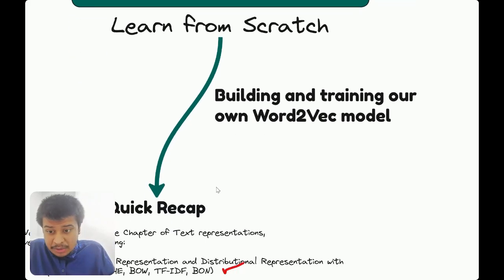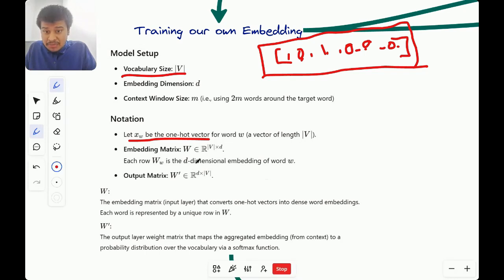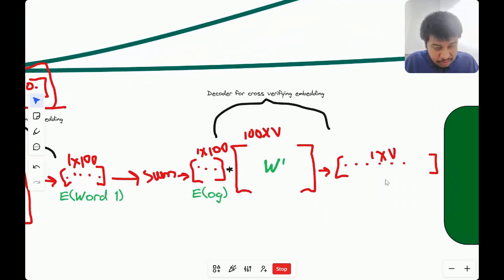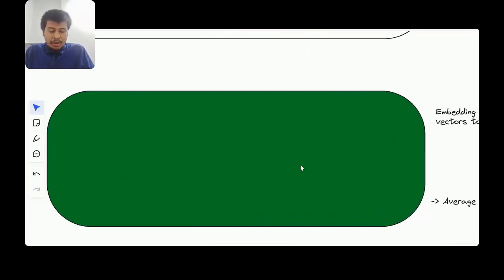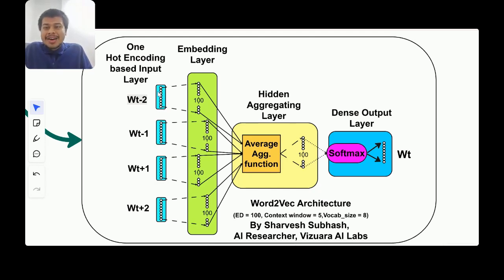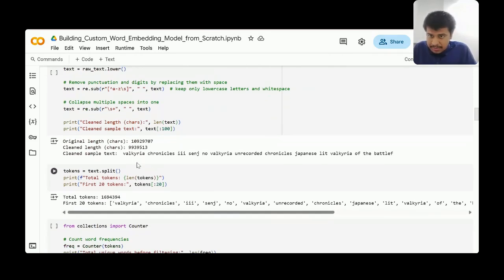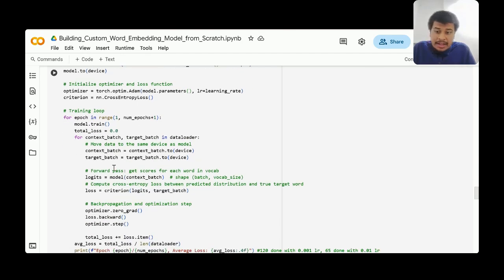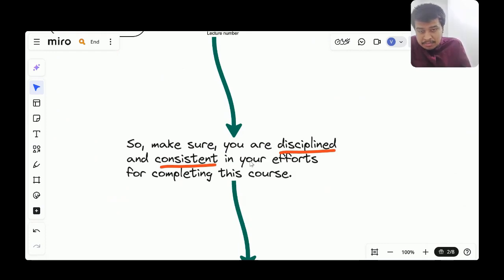Building our own Word2Vec model from scratch | Sharvesh Subhash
In this video, I build my own Word2Vec model from scratch, this model was originally developed by Google and released as open source, making one of the most important milestones for Natural Language processing.

I explain the theory, mathematics and the practical implementation of building this model step by step.